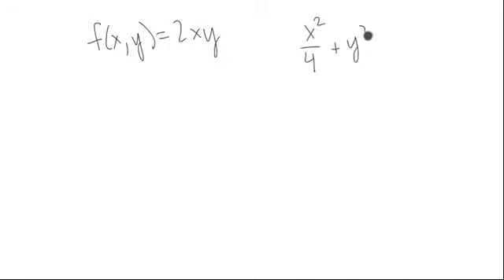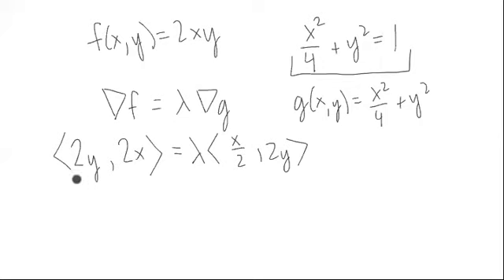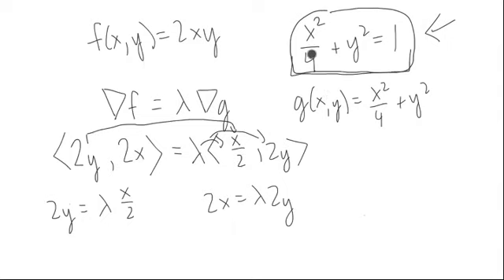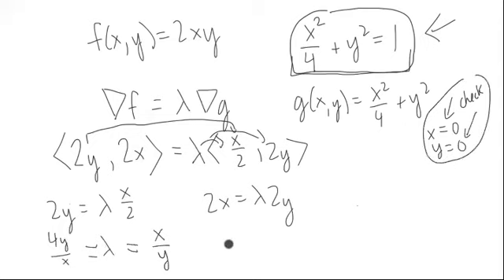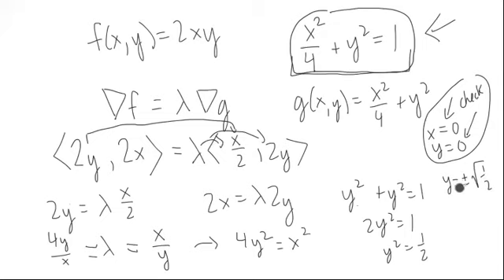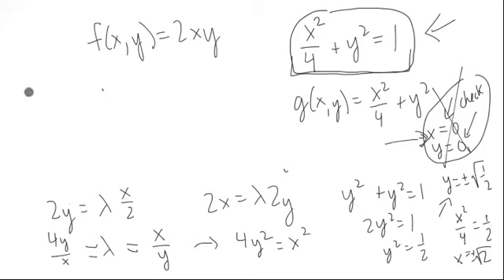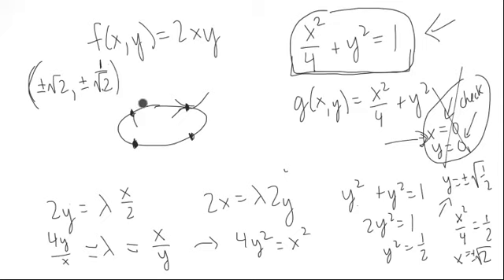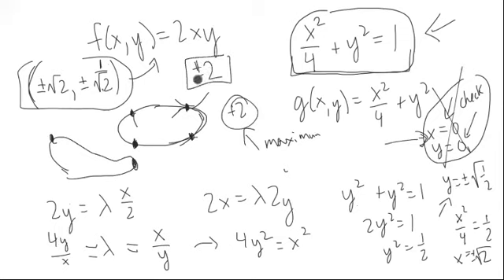Example of Optimizing Subject to one constraint Two Input Variables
An example of optimizing subject to a constraint.  (Method of Lagrange multipliers).